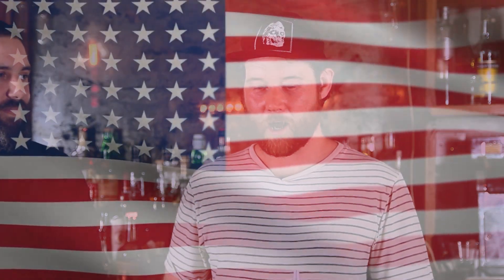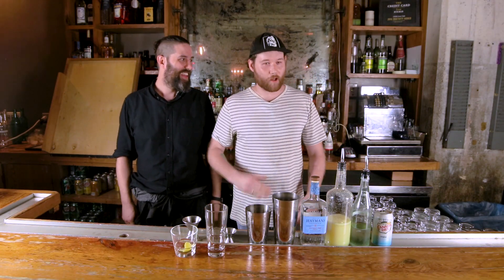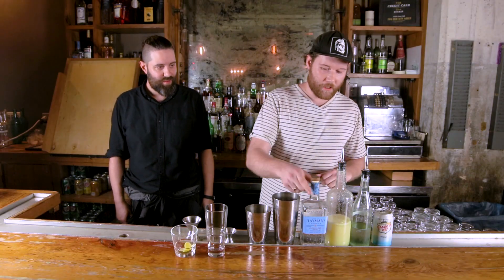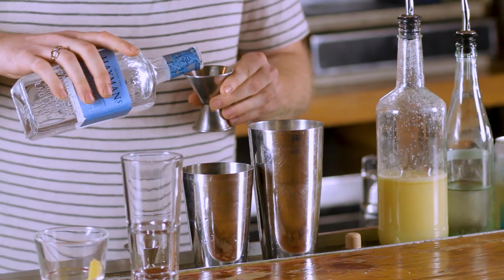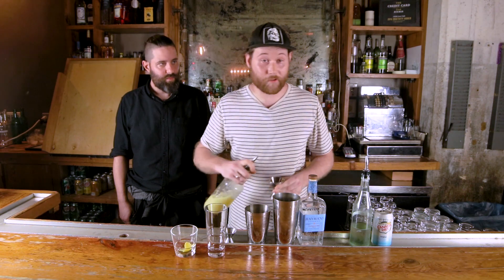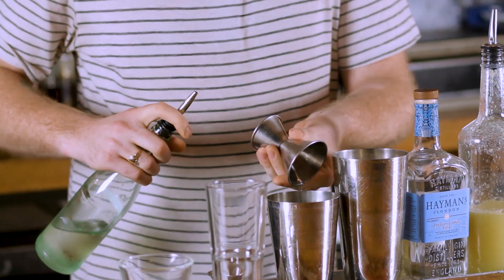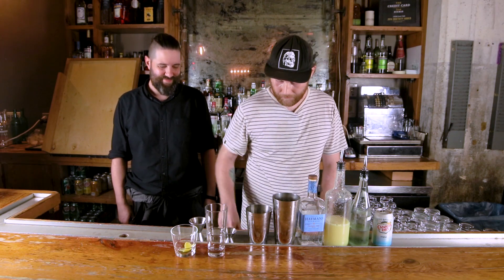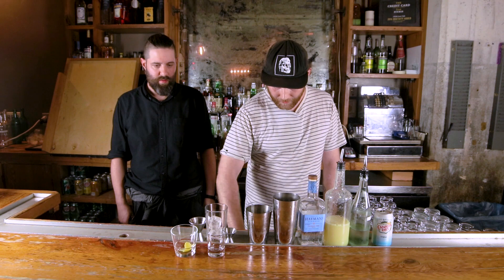Drink History: Making the Tom Collins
This week on Drink History the tale of the Tom Collins comes alive with guest bartender Connor, and host Jon Chaiet. This refreshing, simple cocktail is packed with flavor and the local rivalry of centuries past.